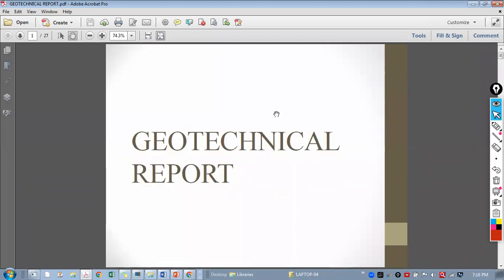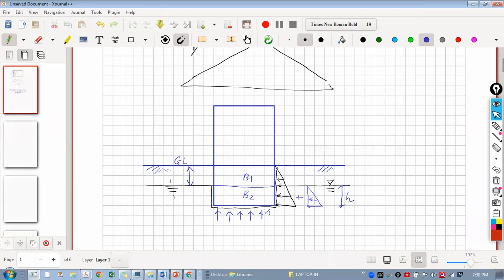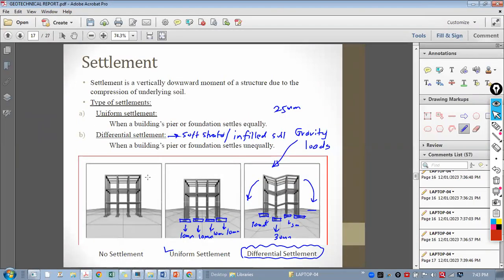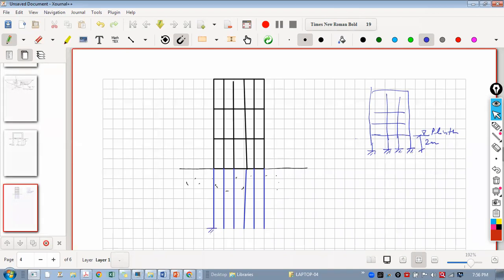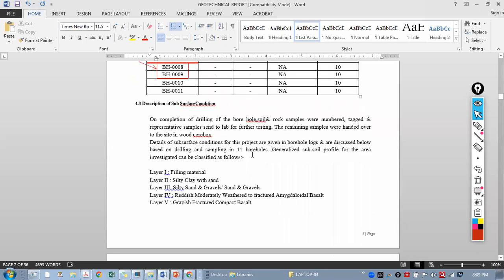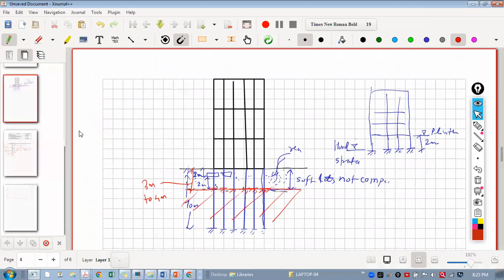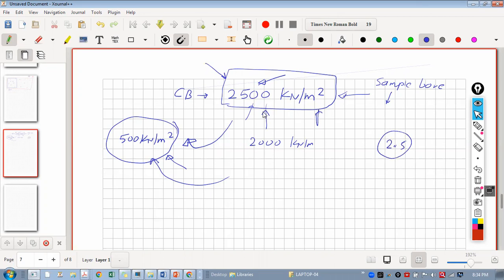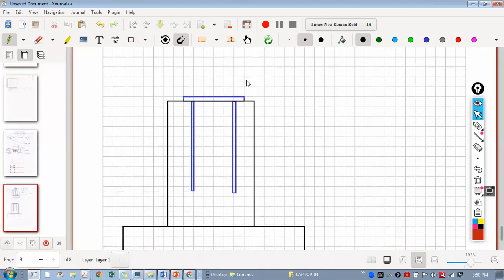GEOTECHNICAL STUDY REPORT SESSION 1